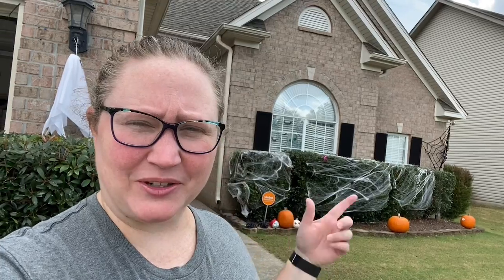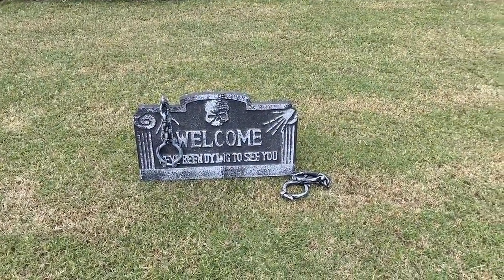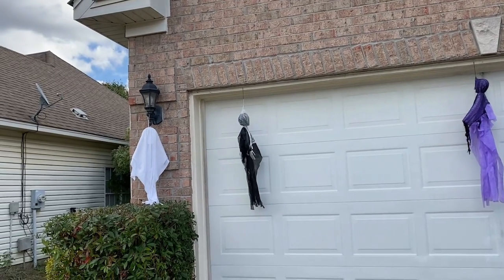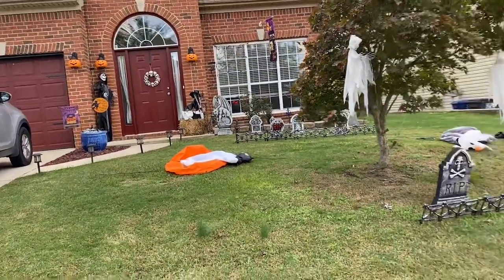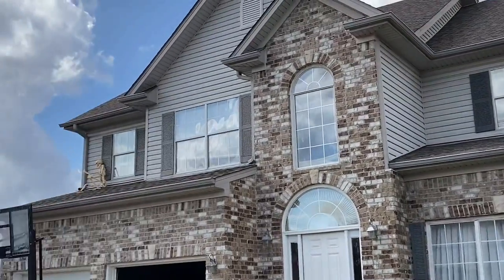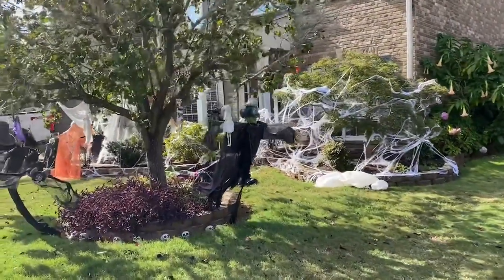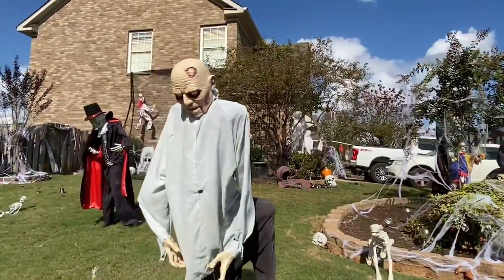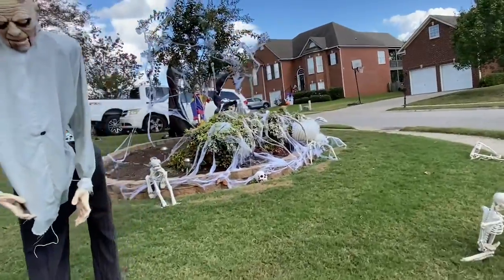Halloween Decor Tour in our Neighborhood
I took a walk around my neighborhood to find some fun Halloween decorations. Each house a fun unique way of celebrating Halloween